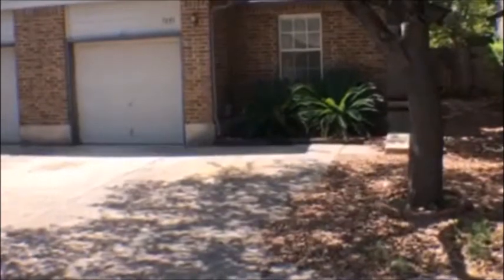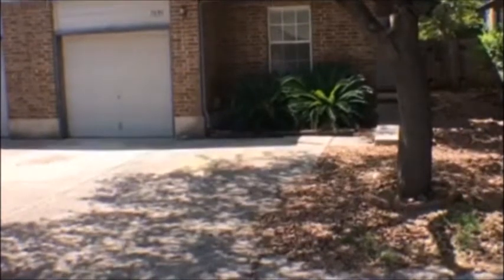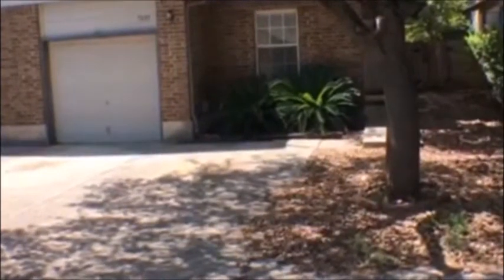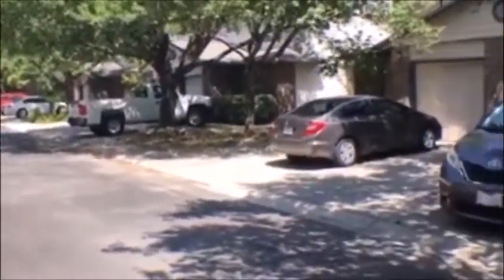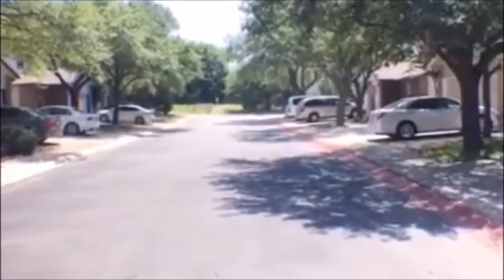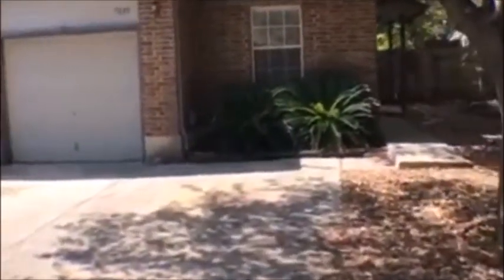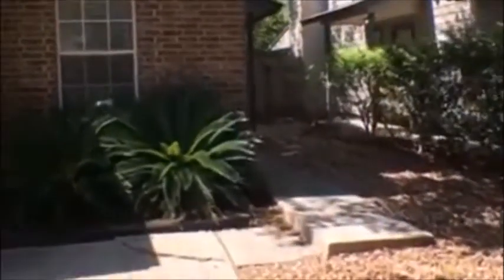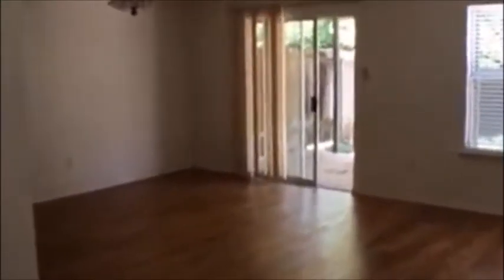Townhomes for Rent in San Antonio 3BR/2.5BA by Property Management in San Antonio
for more information on RentWerx San Antonio -- the leader in PropertyManagementinSanAntonio. You can also call us or visit our office at

One of our spacious and open 3-bedroom, 2.5-bathroom, 2-story San Antonio townhomes for rent is definitely something you should check out! It features an open-plan living//dining area with a fireplace, hardwood and carpet flooring throughout and a galley-style kitchen with white appliances set against classic wood cabinets and lots of counter space. The kitchen also has a storage closet and a pantry, in addition to having access to the fully fenced back yard and concrete patio that is perfect for entertaining. The first bedroom can also be found on the main level, complete with carpeted floors, large windows that let in plenty of natural light and a roomy, built-in closet.

Upstairs, you have the rest of the amply sized bedrooms and two full baths with shower/tub combos. The second bedroom boasts of two built-in closets so accommodating your stuff won't be a problem. We look forward to showing you around your new home!

Can you imagine yourself living in our lovely San Antonio townhomes for rent? and give our professional San Antonio property managers a call today! Know someone who might be interested in our TownhomesforRentinSanAntonio instead?

Get the best San Antonio property management with us at RentWerxSanAntonio! Learn more about us and our services or learn more about San Antonio property management

Your reviews help keep our business thriving. Please take a moment and share your experience